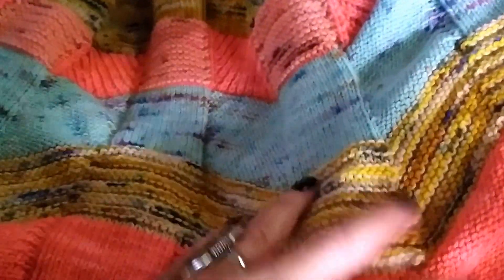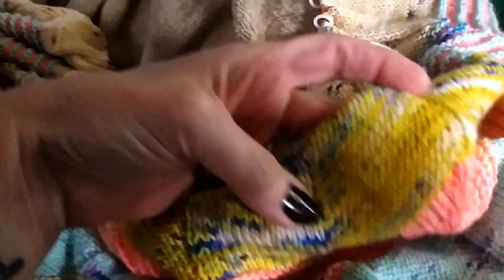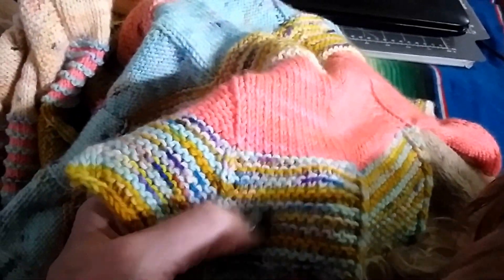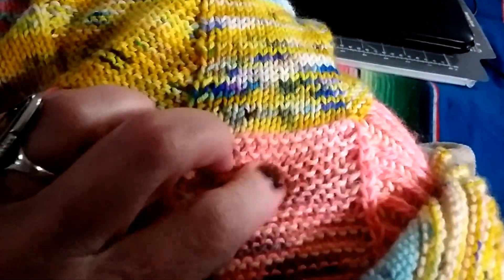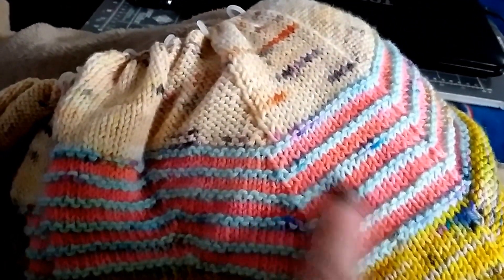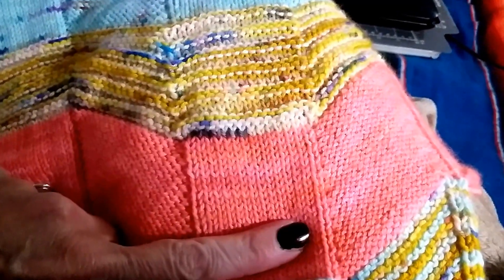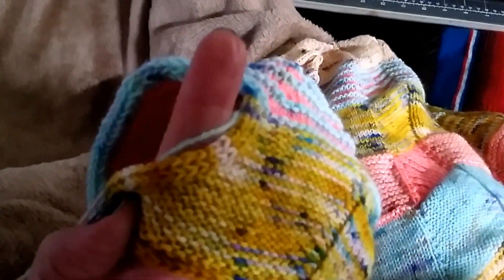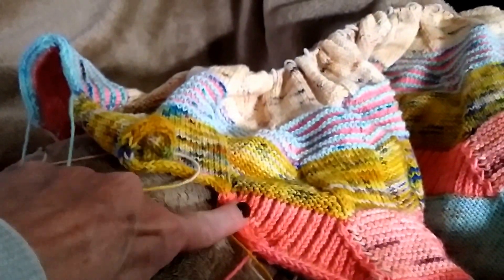Westknits MKAL 2016 Colorblocks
The third week is complete in the  four part Mystery Knit-a-Long. Part four of the pattern will be released tomorrow. Very excited to see the finished product!